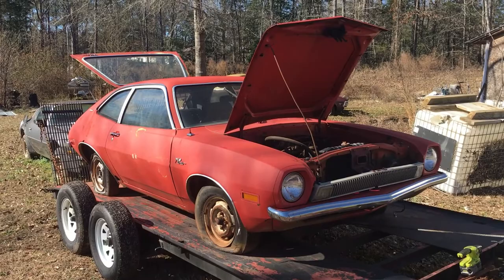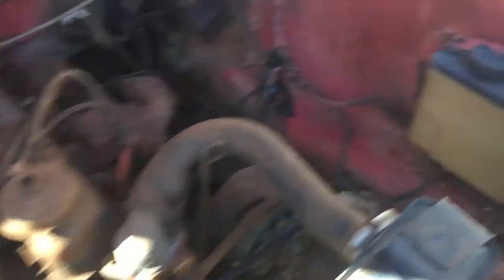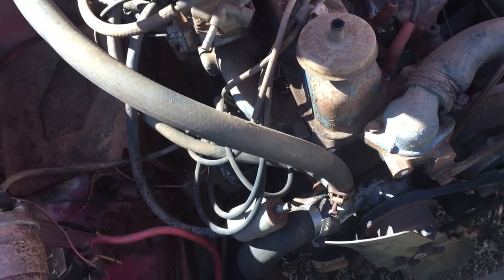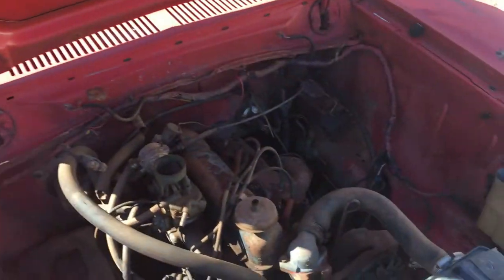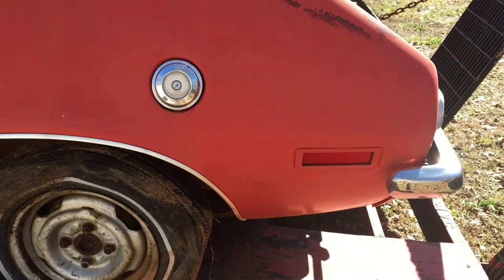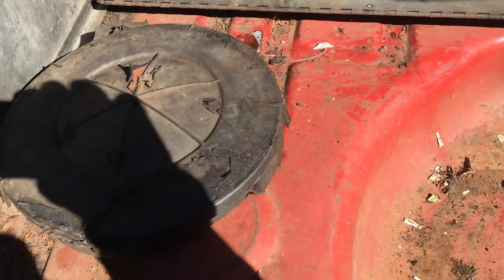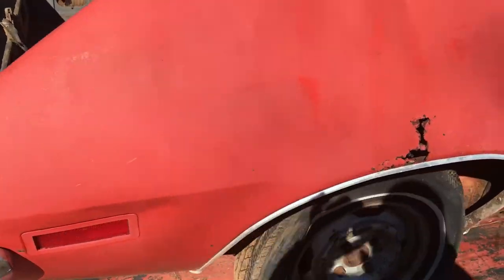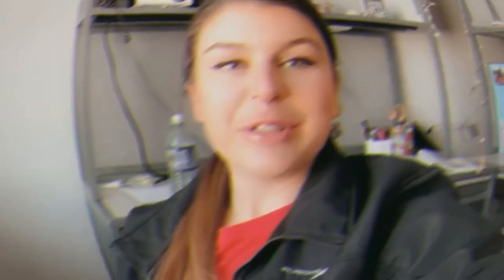Abandoned cars, junkyard cars, old cars, Barn finds, vintage cars, race cars, Will it run.